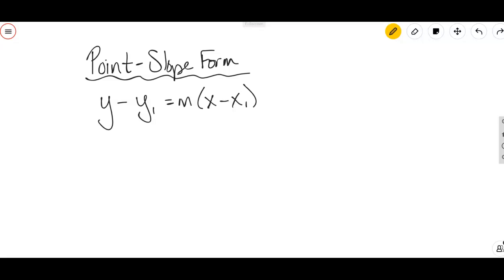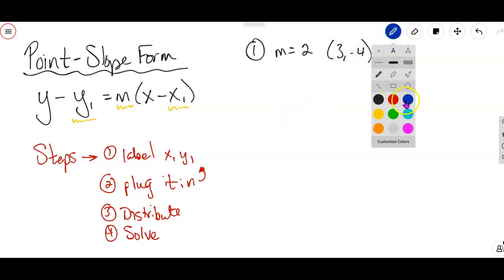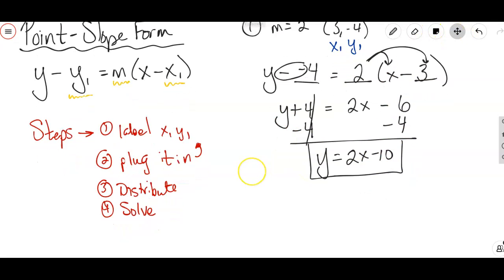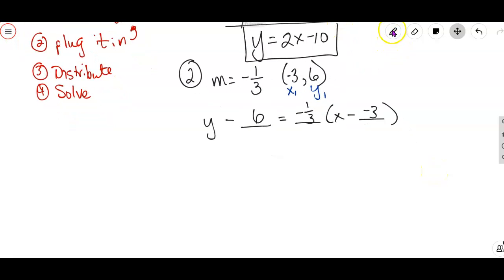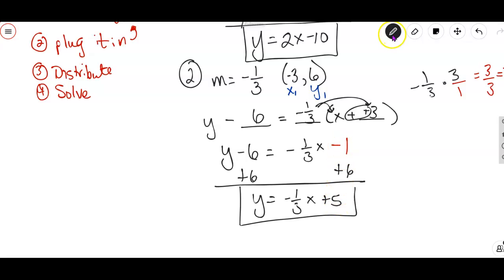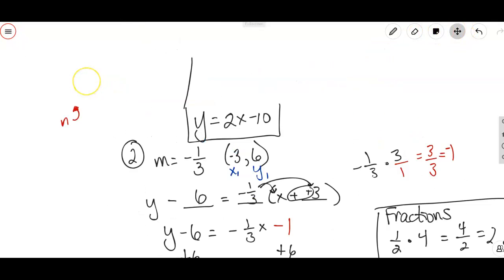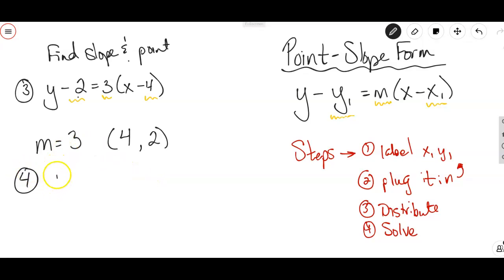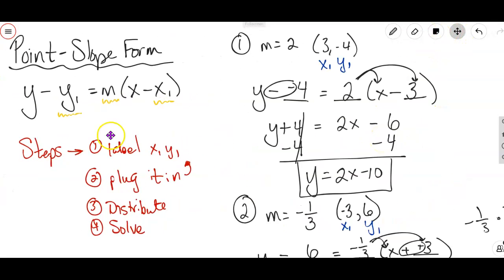Point-Slope Form Quick Review